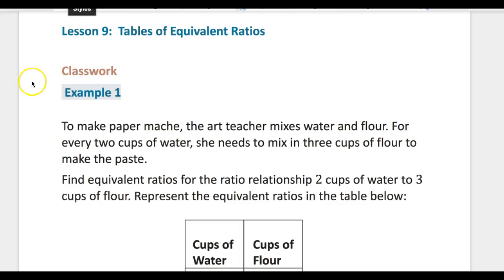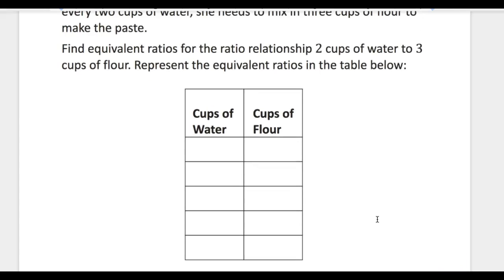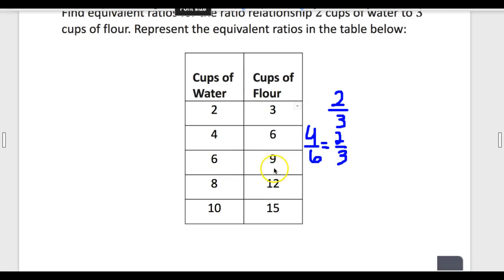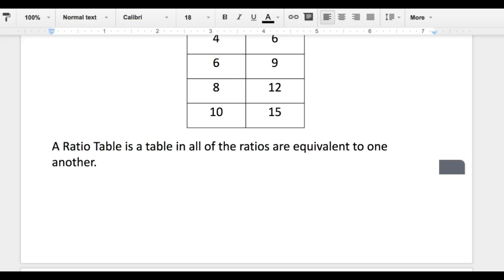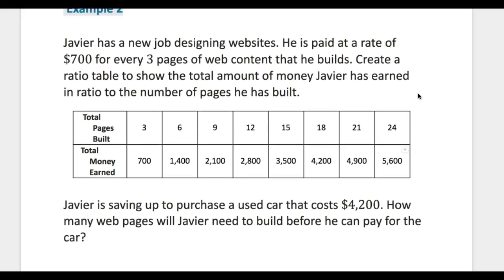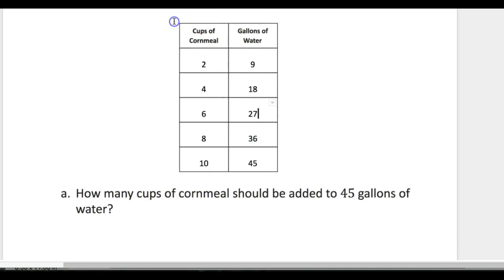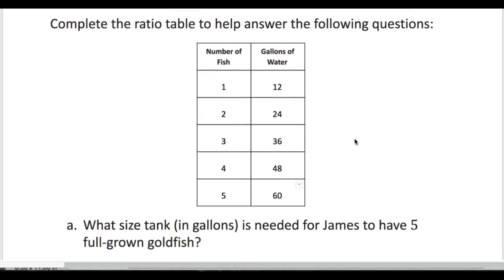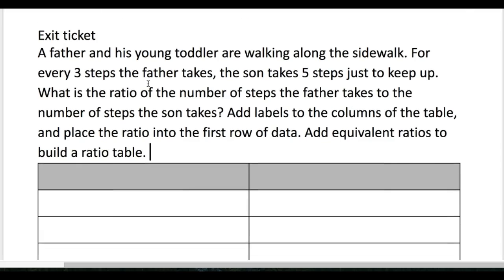Eureka Lesson 9 - Tables of Equivalent Ratios